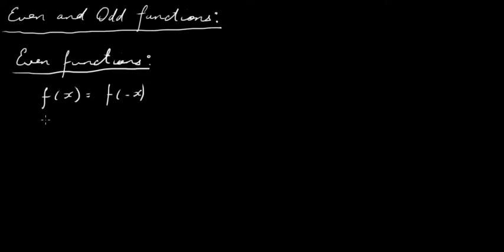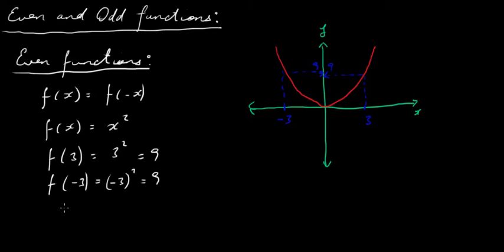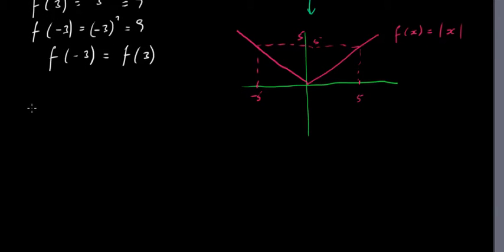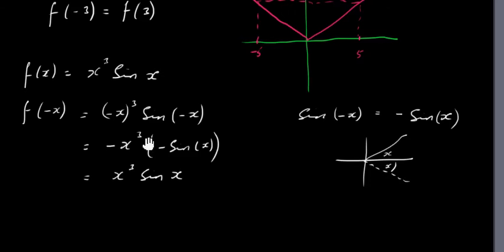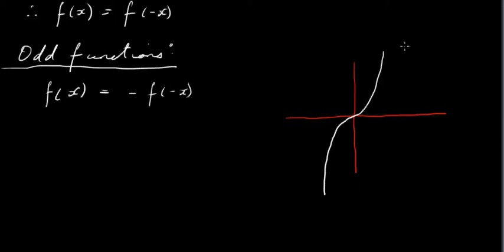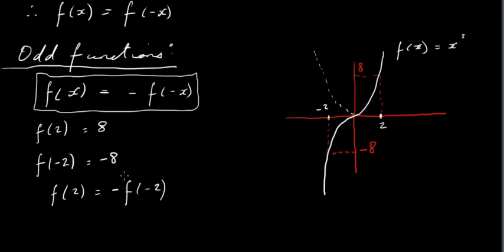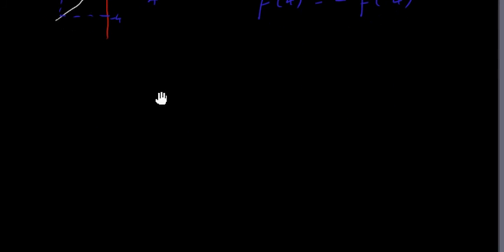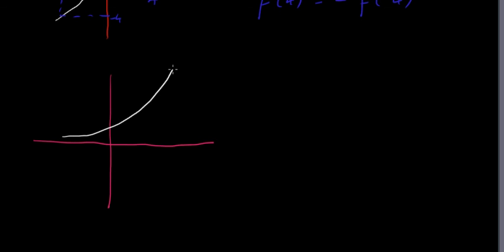Even and Odd Functions